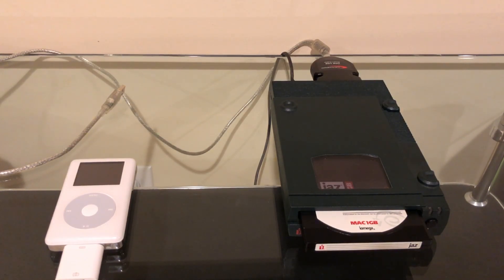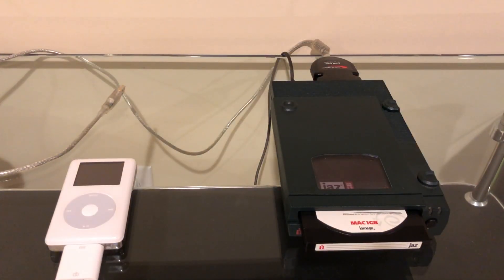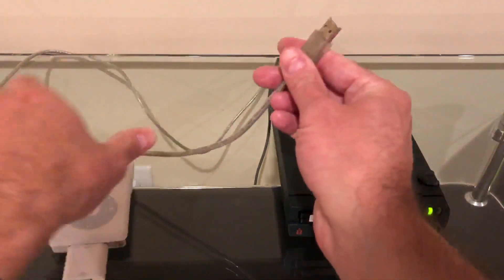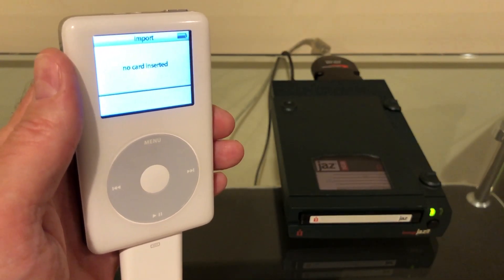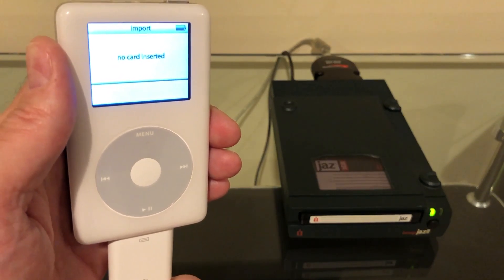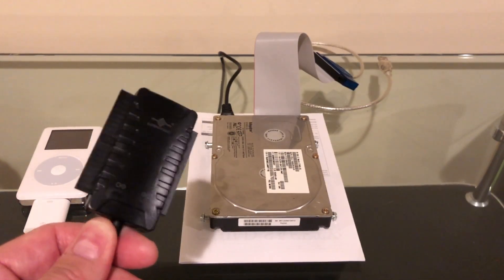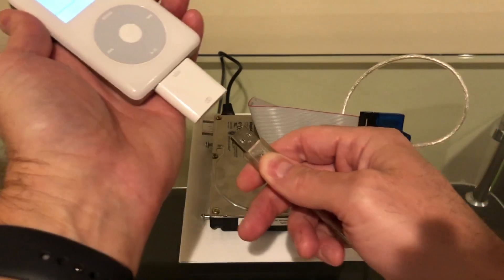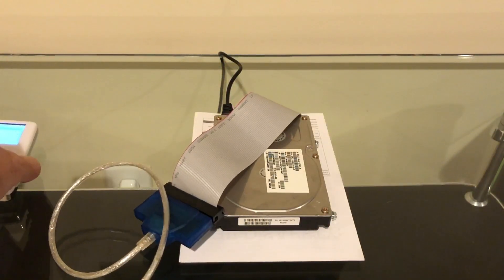iPod Photo connected to SCSI Jaz Drive? WILL IT WORK?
In this video, I will attempt to connect both a SCSI Jaz Drive and an IDE hard disk to the iPod Photo, and see if I can import photos from them.